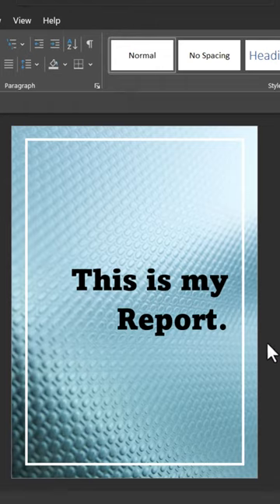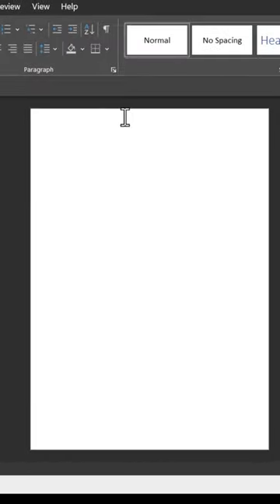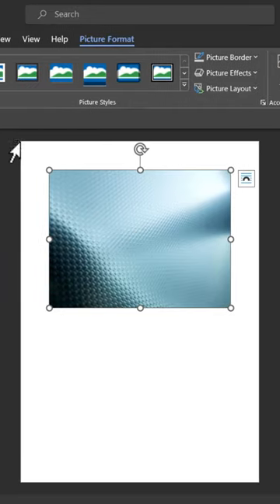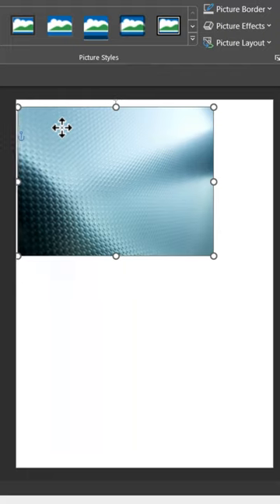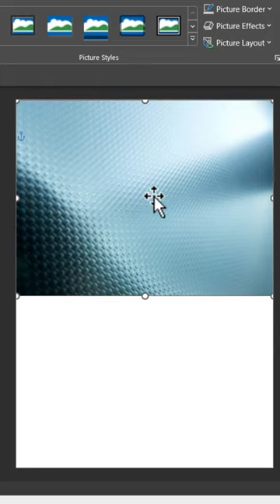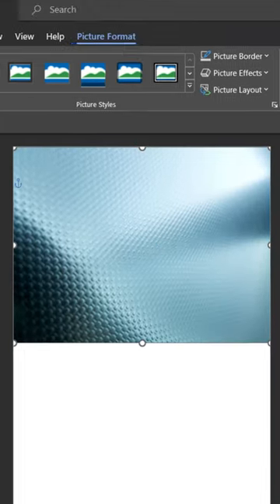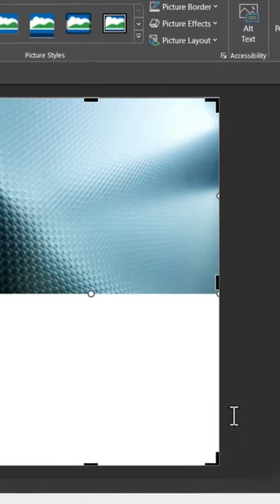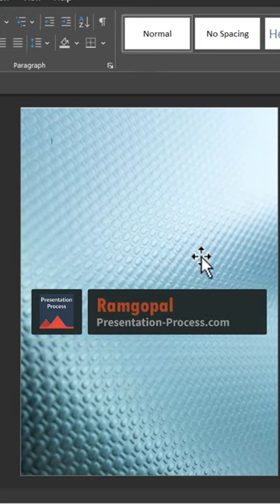How to Add Background Image to a Word Document